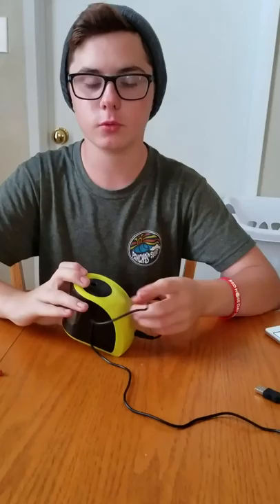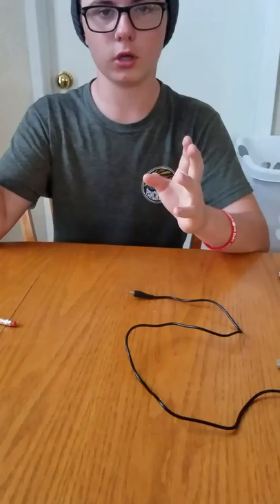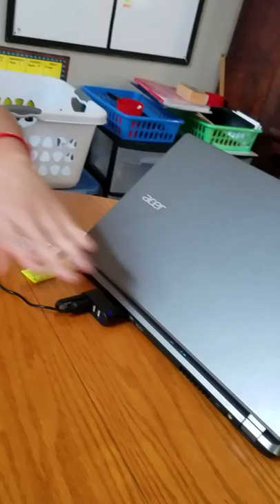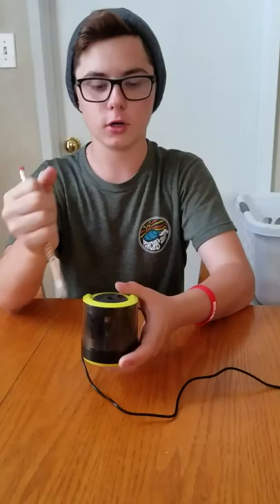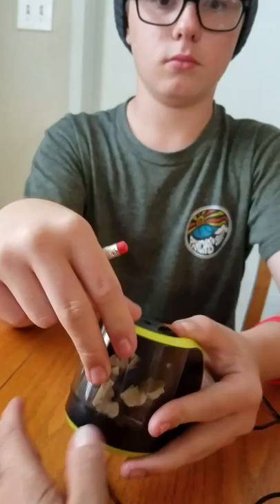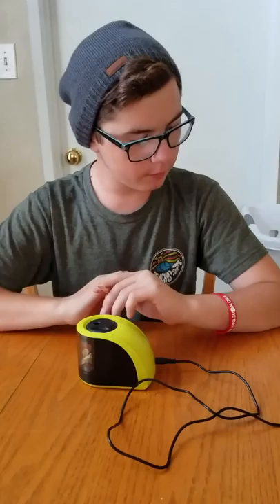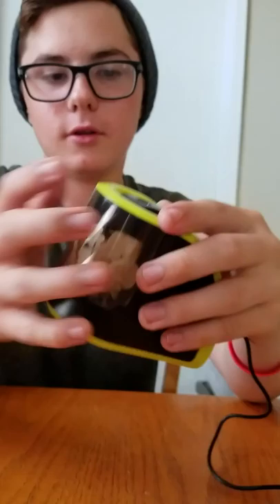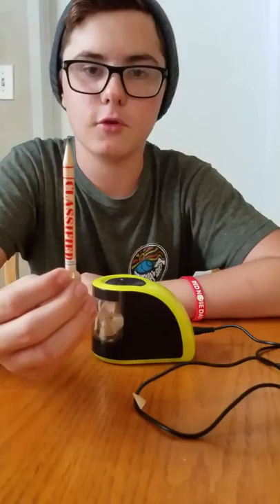Demo of Kulaton Electric Pencil Sharpener - USB and Battery Operated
This is a cool little pencil sharpener that does an amazing job shapening your pencils to a very sharp point.